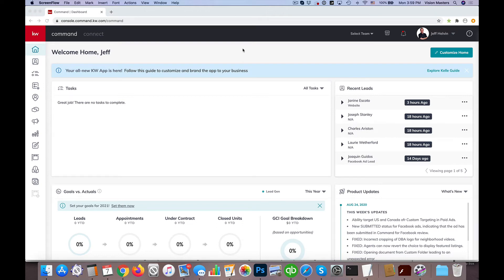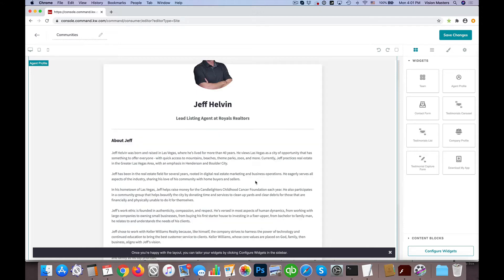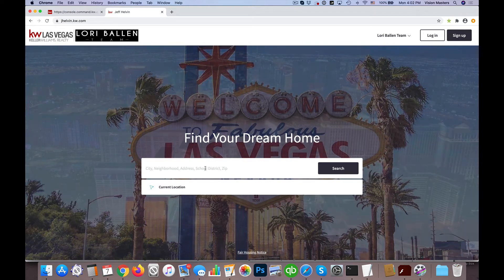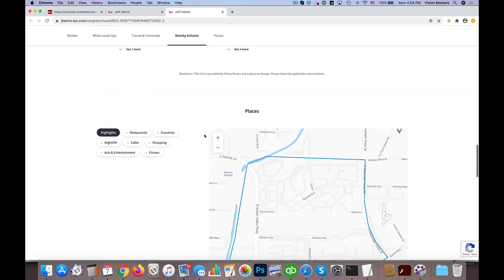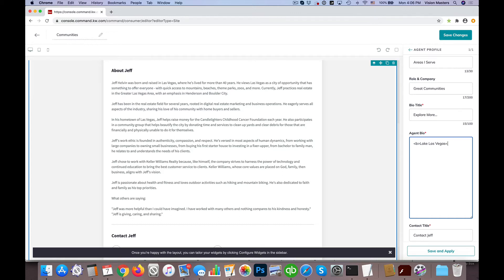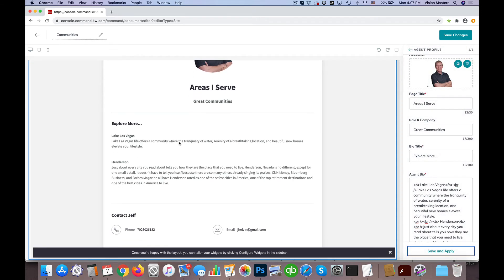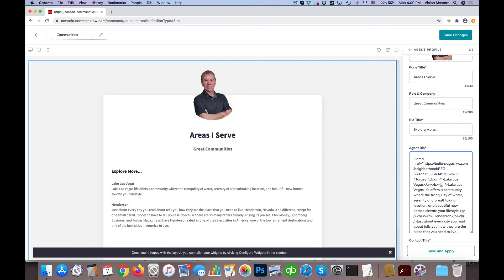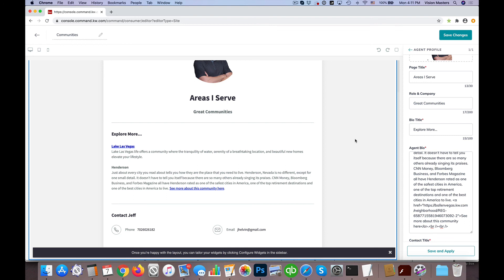KW Command Training Video: How To Add Community Links To Your Website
💡Become a Ballen Academy VIP and gain instant access to my full KW Command course, real estate marketing course, The Ballen Method to Marketing Full bundle, affiliate marketing courses, and attend all public Ballen Academy Virtual Classes at no extra charge with your monthly VIP Subscription.